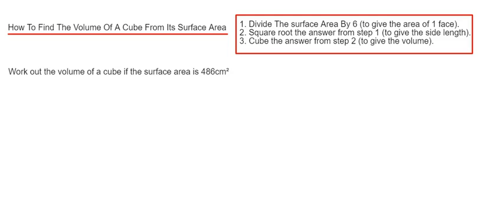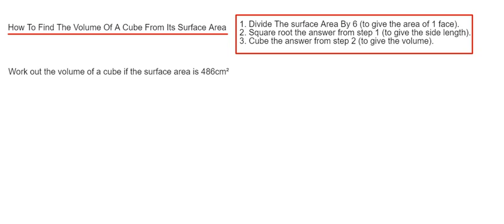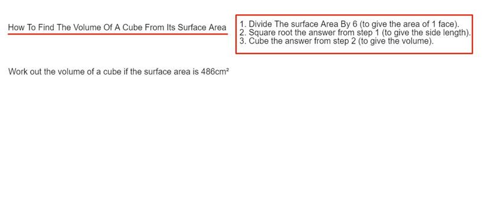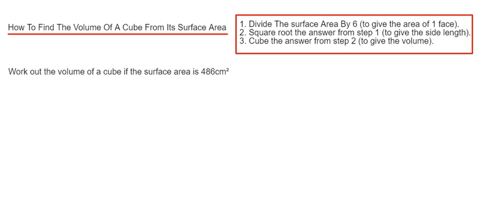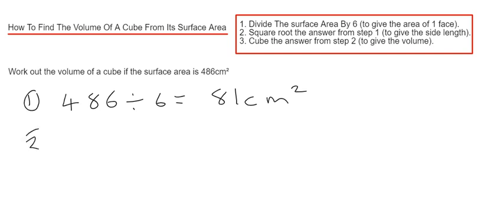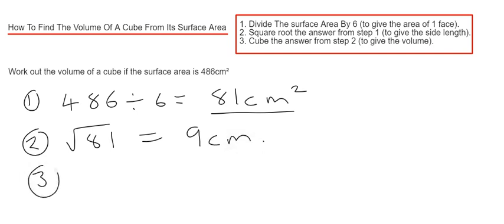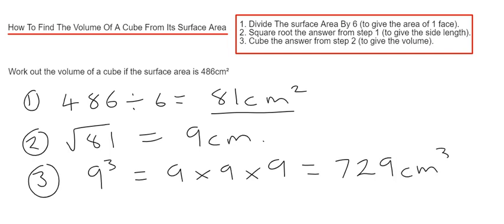Cubes. How To Find The Volume Of A Cube If You Are Given The Surface Area To Start Off With.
In this video you will learn how to find the volume of a cube from its surface area. You can do this in three easy steps. Step 1 divide the surface area by 6 to give the area of one square face of the cube. Step 2 square root this answer to give the side length of the cube. Step 3 cube this answer to give the volume of the cube.

So in the example one the surface area is 486cm^2, and you need to work out the volume. 486 divided by 6 gives 81. The square root of 81 is 9. 9 cubed is 729 cm^3.